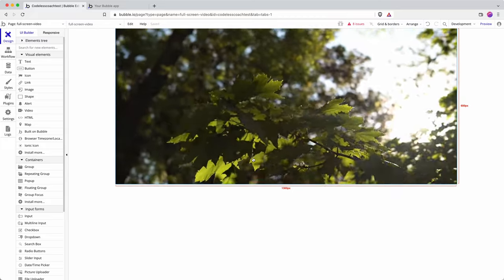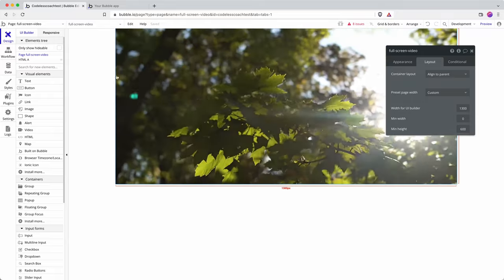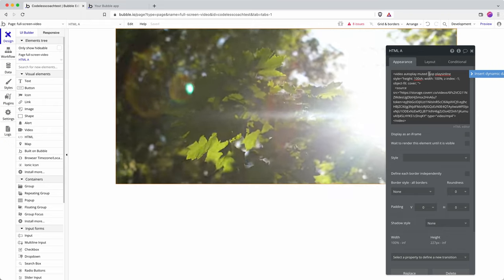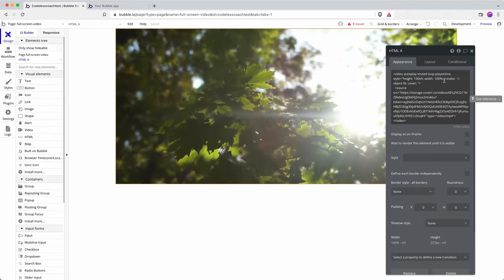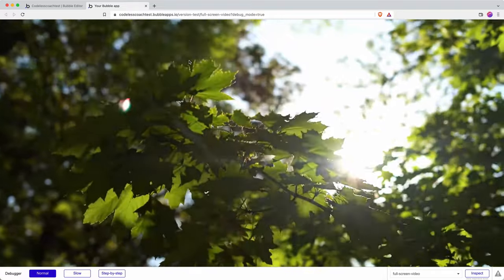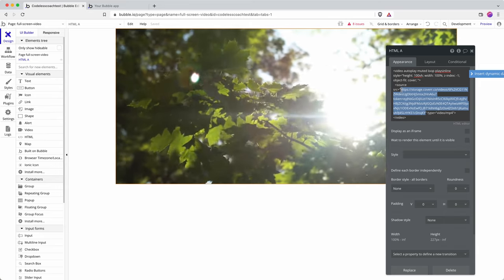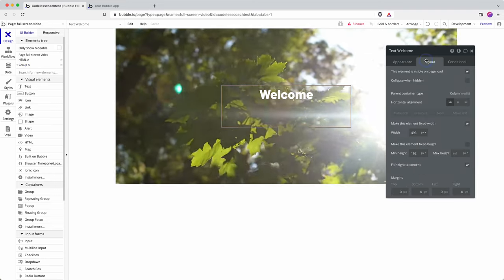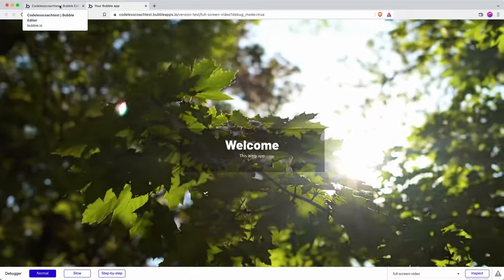How to Create a Background Video In Bubble | Bubble.io Tutorials | Planetnocode.Com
In this Bubble.io tutorial video we demonstrate how to create a background video hero section using HTML that works on mobile.